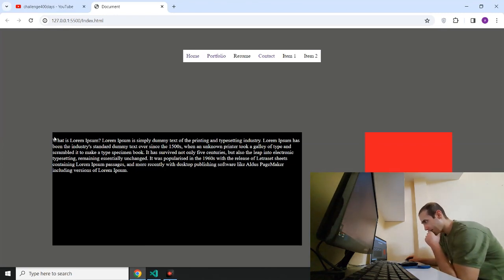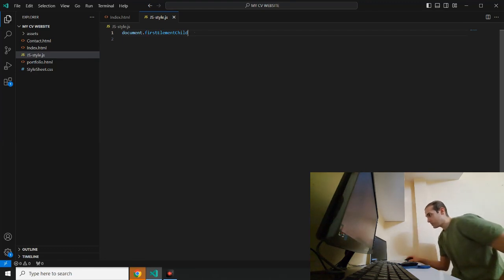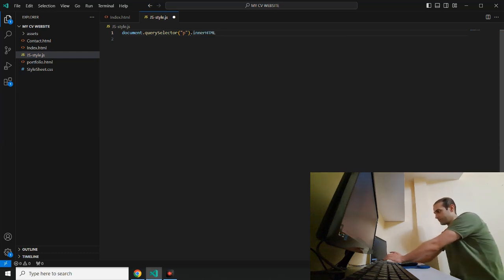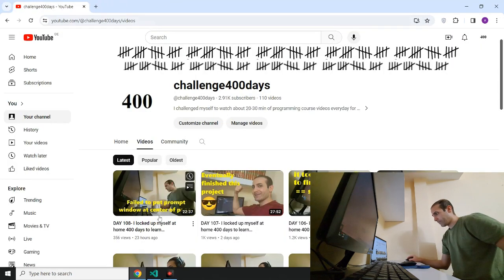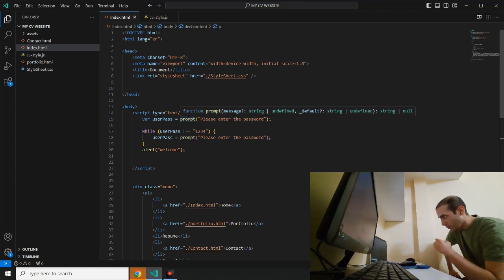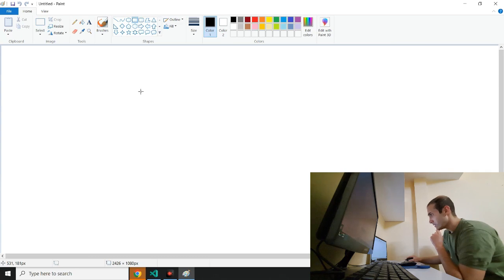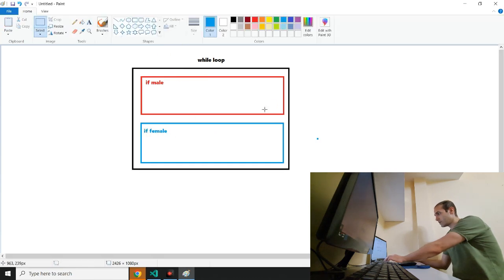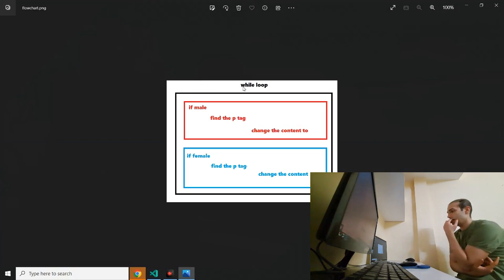DAY 109- I locked up myself at home 400 days to learn programming / STUDY WITH ME /JavaScript course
today lesson: I tried to use querySelector